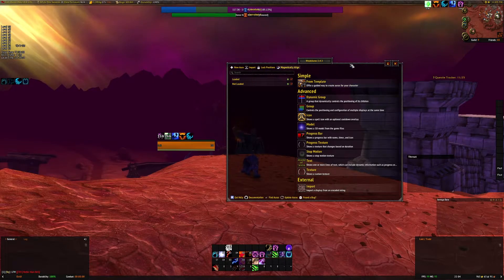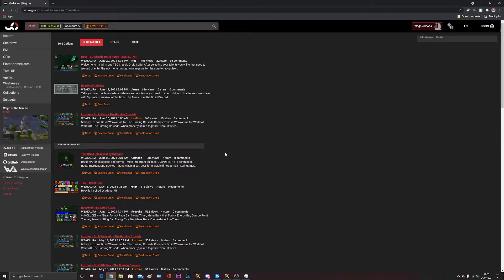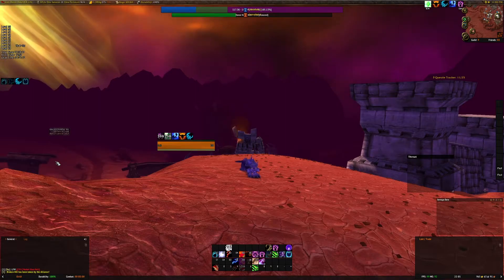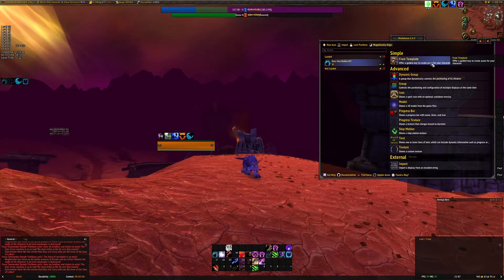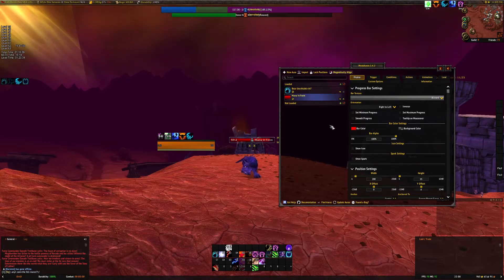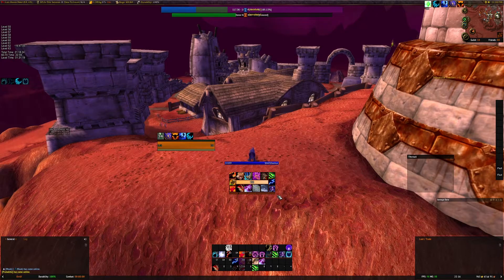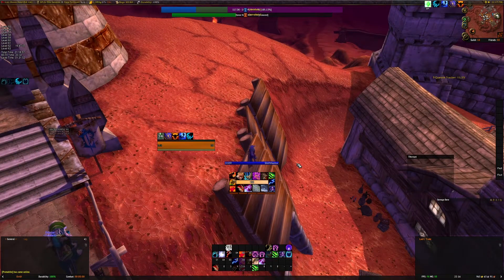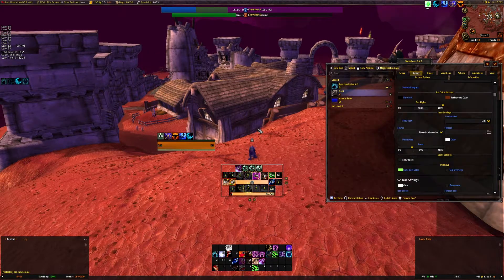Fresh TBC Addon Setup : Basic Weak Auras